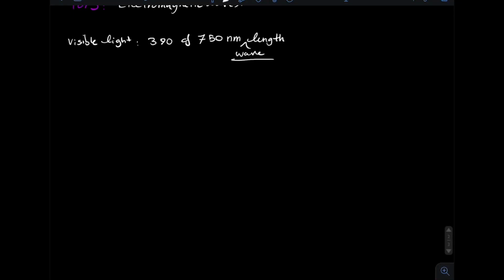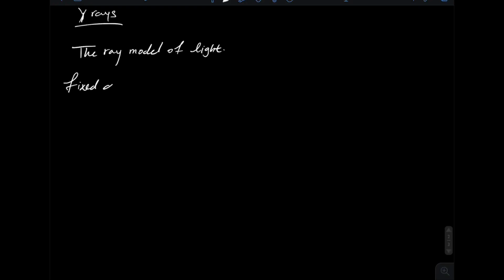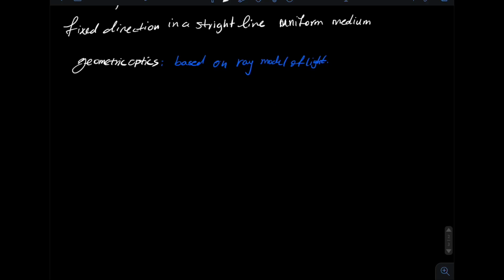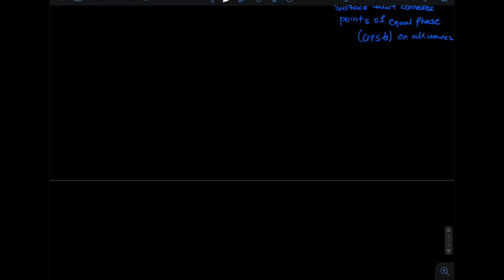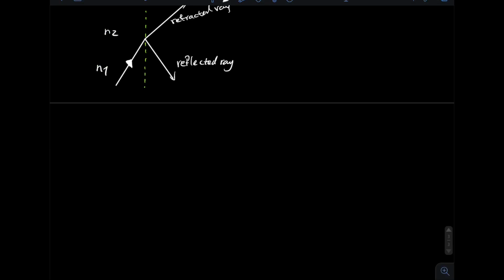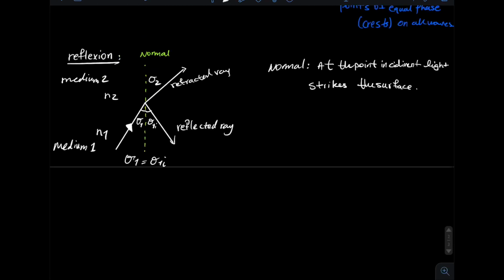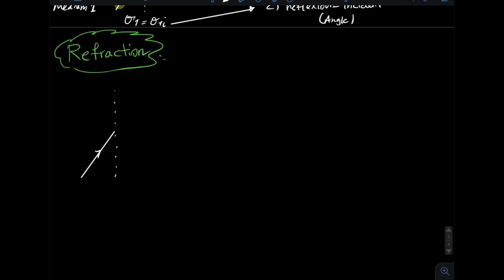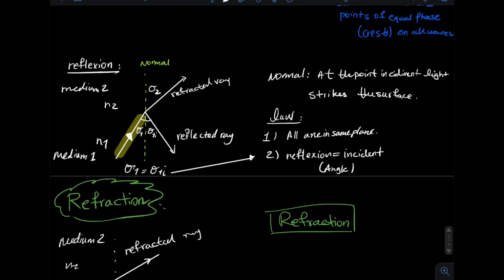Optics (part 2)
If you have any questions don’t hesitate to ask me! Happy to help you out!